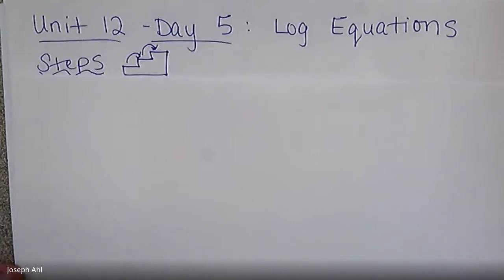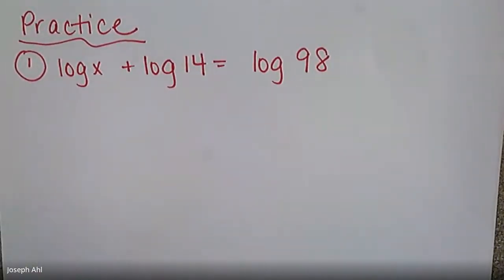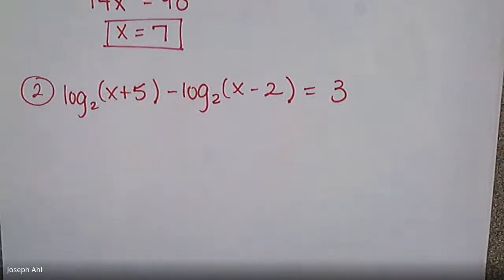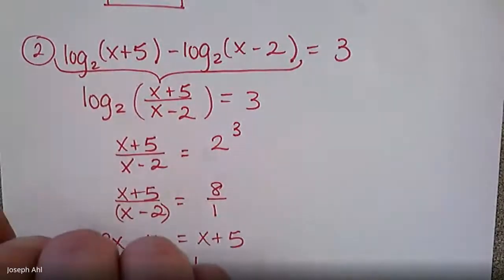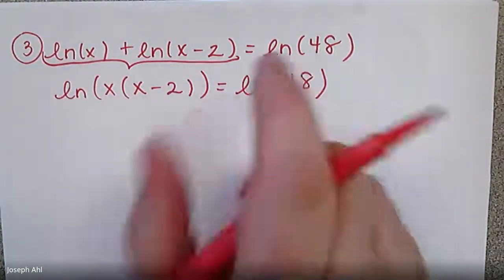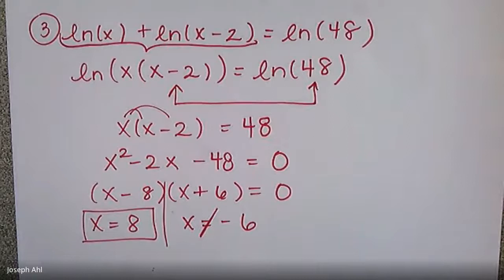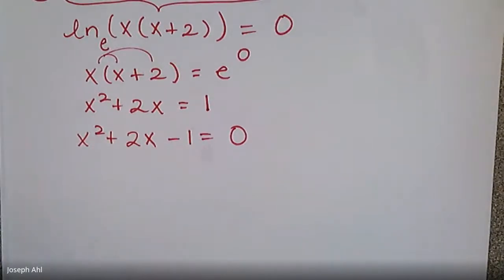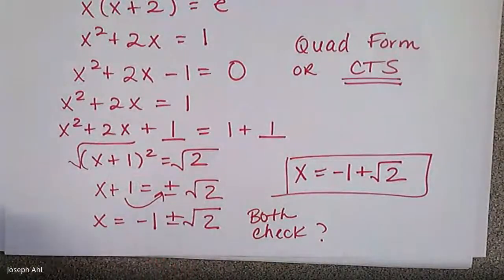Unit 12 - Day 5 (A2H)